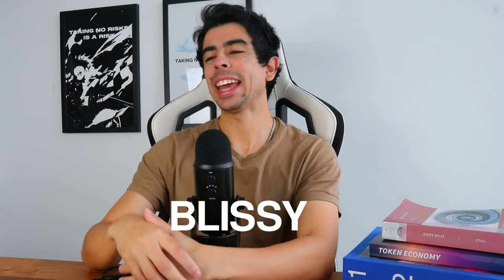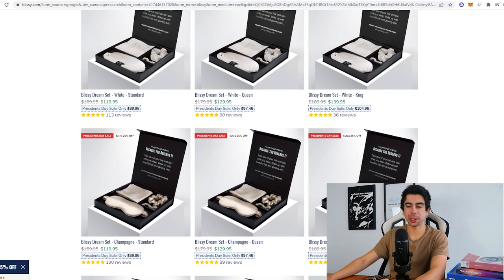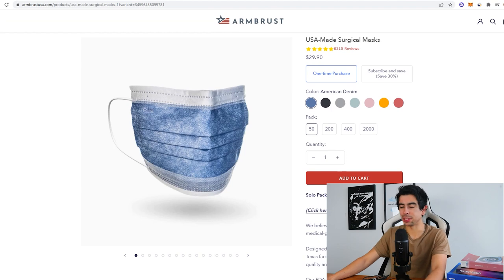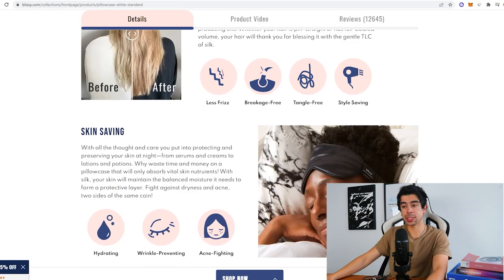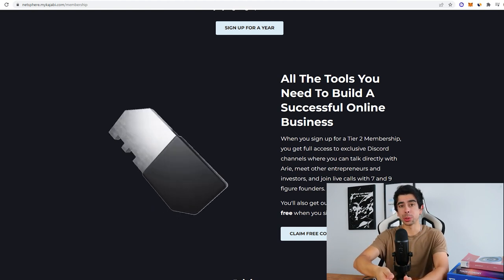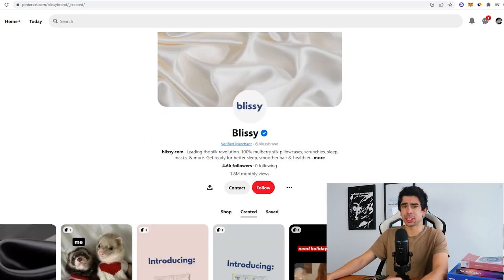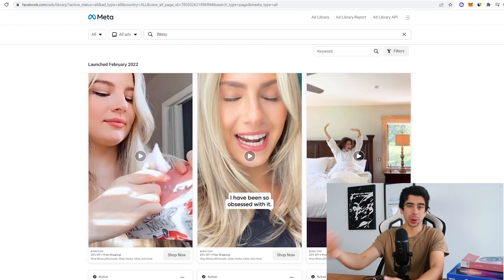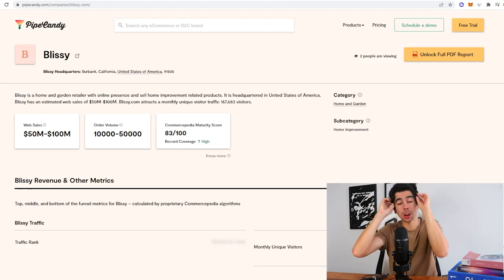Extremely Successful Ecommerce Niche Store